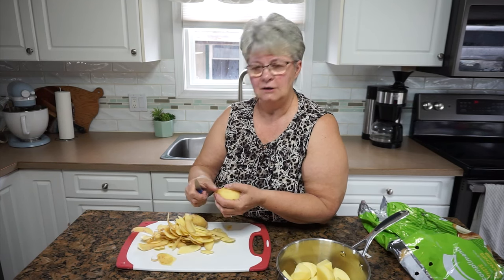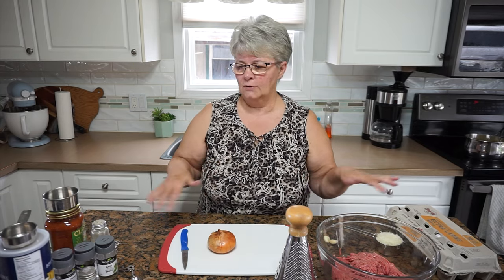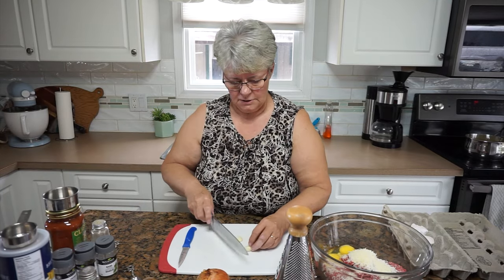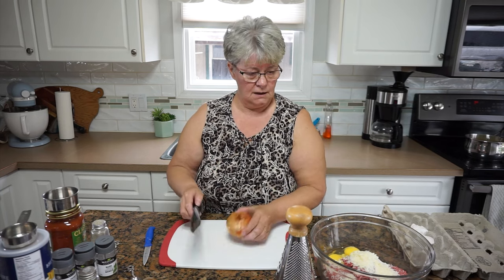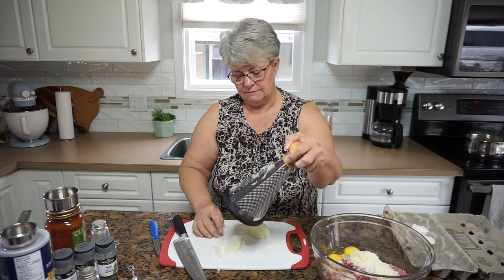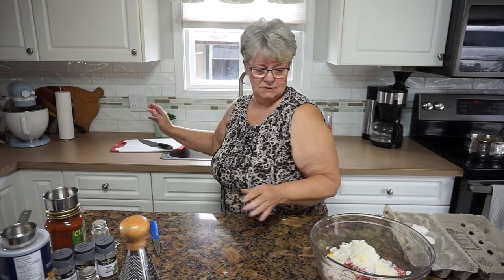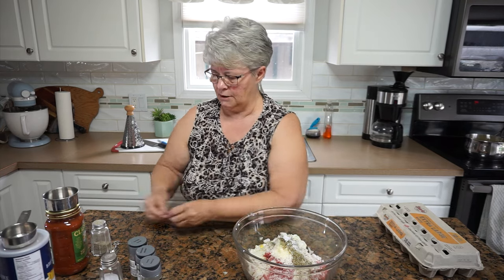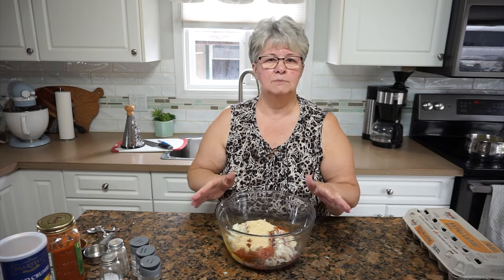Parmesan Meatloaf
1# of ground beef
2 large eggs
¼ cup breadcrumbs
½ tsp dried basil
½ tsp dried oregano
½ tsp dried thyme
½ tsp salt
¼ tsp pepper
2 cloves of garlic minced
1 small onion diced fine or grated
½ cup grated parmesan
½ cup tomato sauce
½ cup melty cheese for the top. This could be mozzarella or parmesan

Mix all of the ingredients together except for the extra ½ cup of cheese and pat the meat mixture into a greased loaf pan. Add the cheese to the top and place into a preheated 350-degree oven for 35 to 45 minutes. It usually takes me 45 minutes to get the internal temperature of the meat to 160 degrees.

Serve with whatever sides you enjoy!